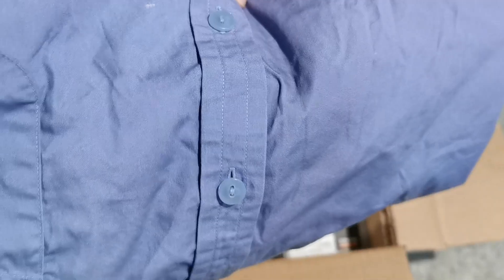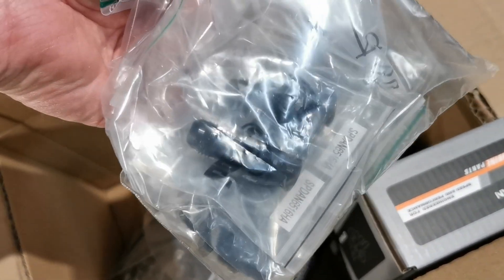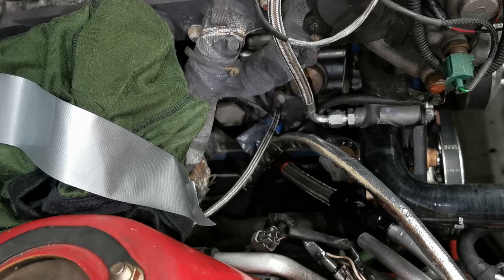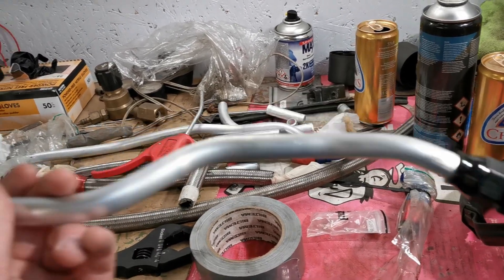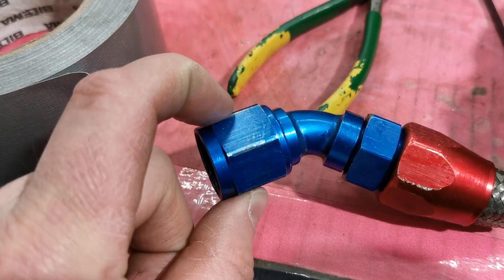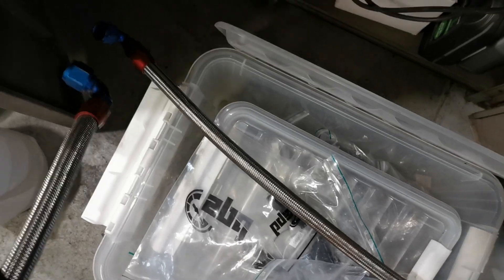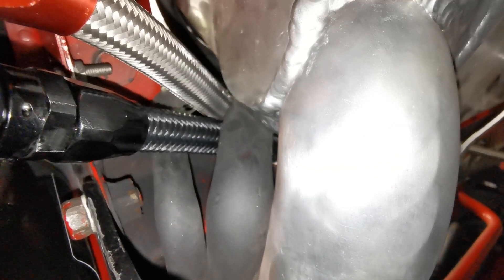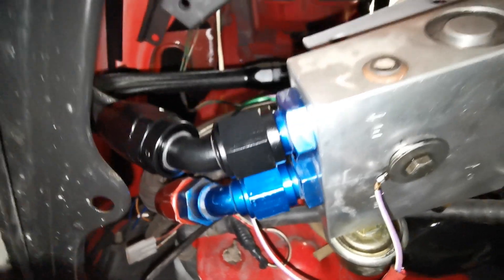SqE - Supra mk3 - Episode 263 - Sealing up the oil system!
SqEngineering
Toyota Supra Mk3 7M-GTE 1989

The work with the oil system continues. In this episode we're sealing it up and finishing the lines going between all the components in the system.
I think it's turning out great, what do you think?

If you feel like supporting the channel there are a few merch available in my Etsy store: sqengineering.etsy.com

Become a member to gain access to more content / Bli medlem i kanalen för att få åtkomst till flera förmåner: